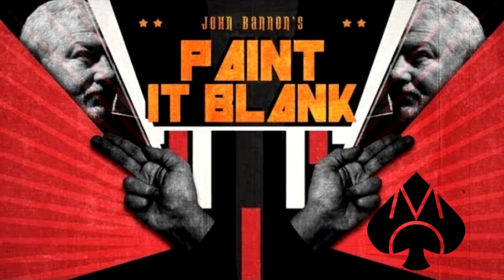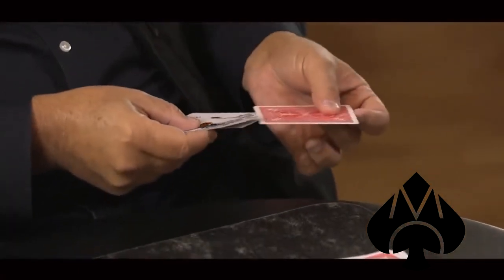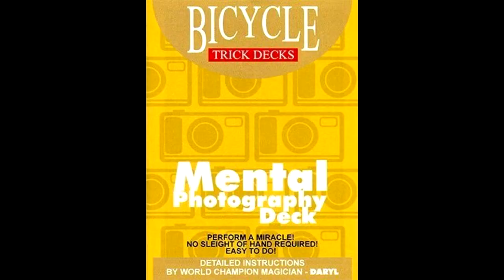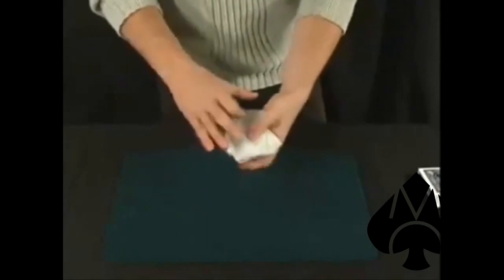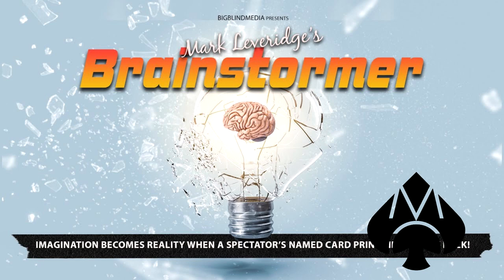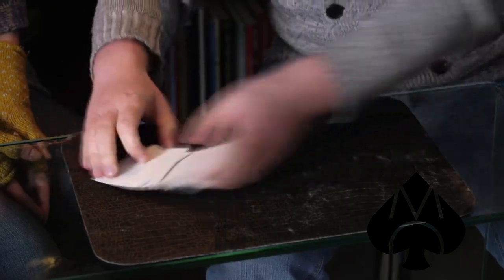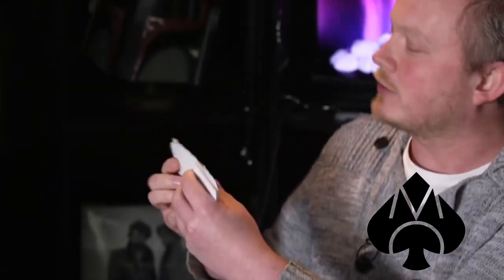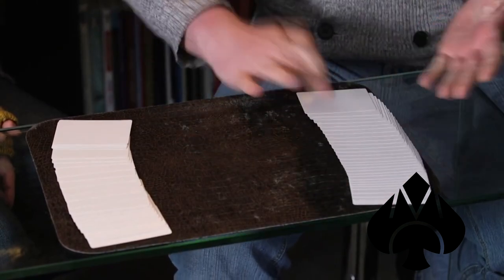Magic Question - My Top 7 Favorite Tricks with Blank Cards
Magic Orthodoxy Opening Title Plate:
Magic Tricks
Best Magic
Easy Magic
Learn Magic